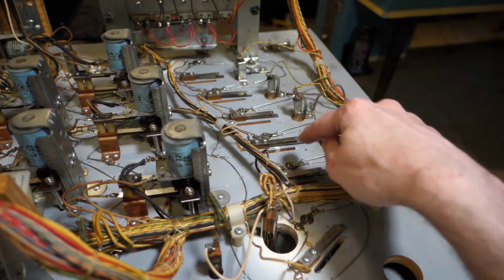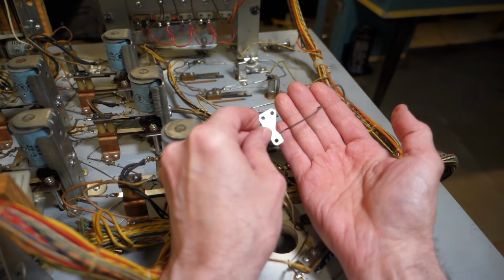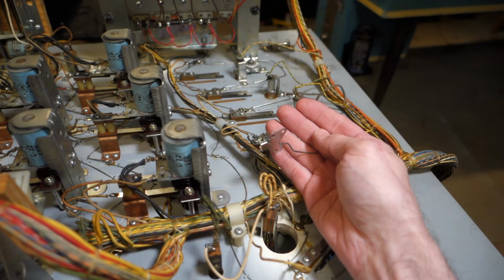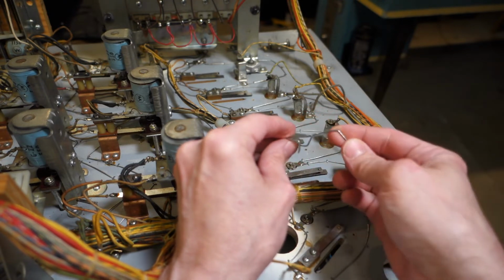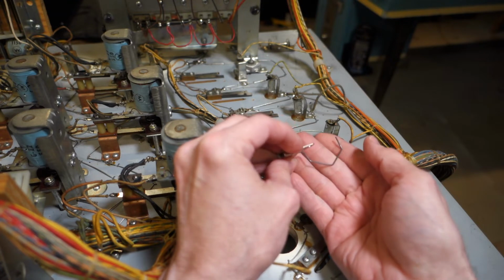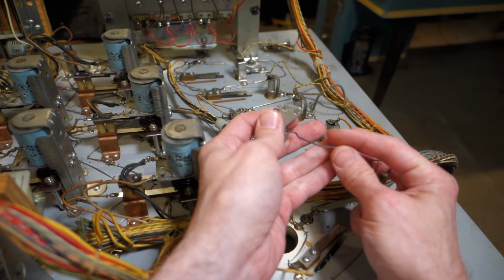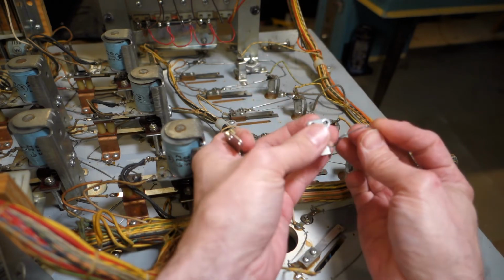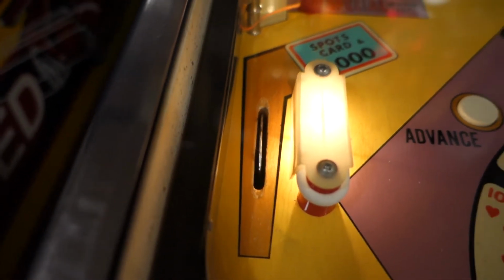Polishing wire on a pinball machine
This is something I like to do on older machines.